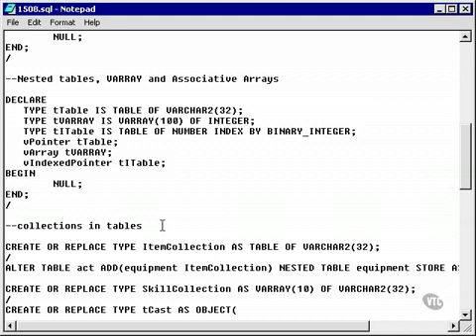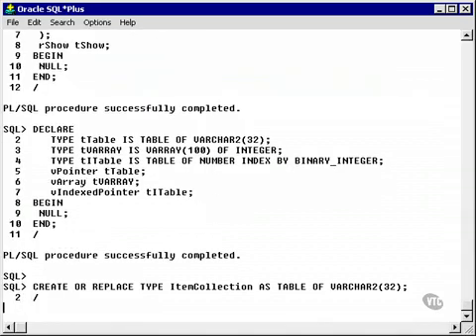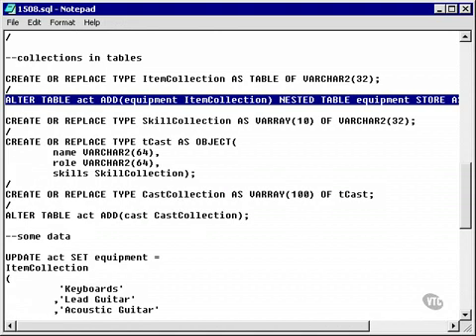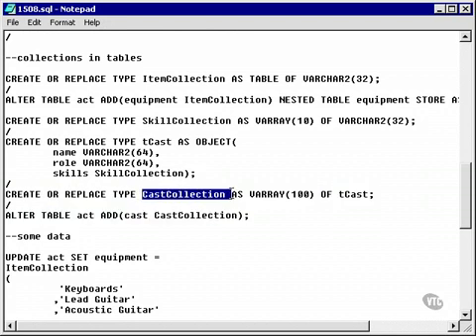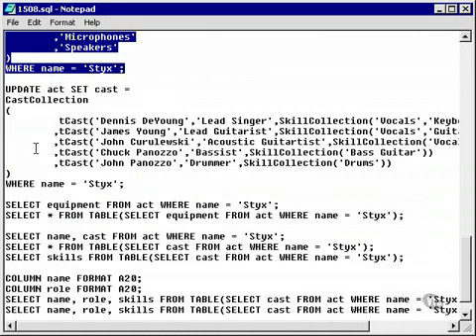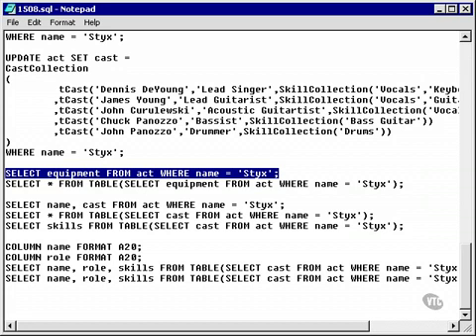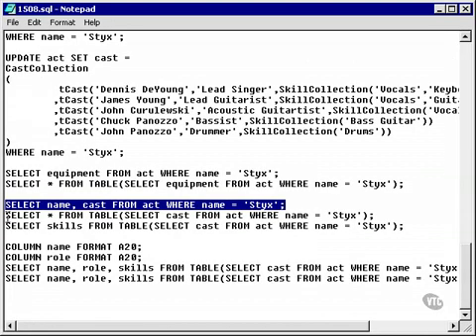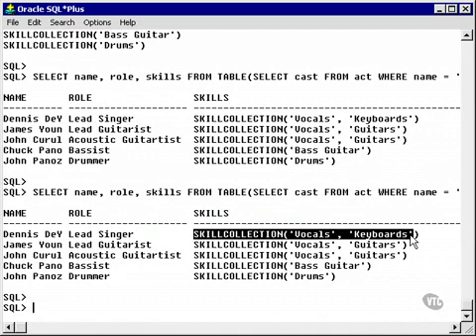vlearning oracle application developer 155